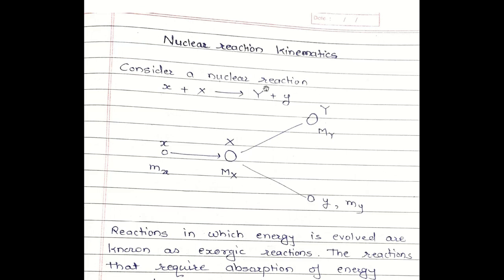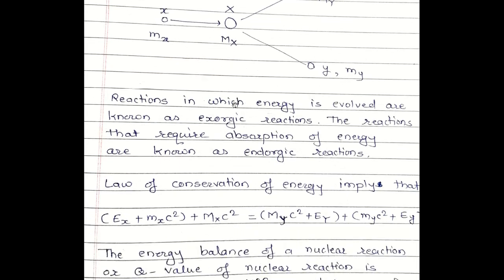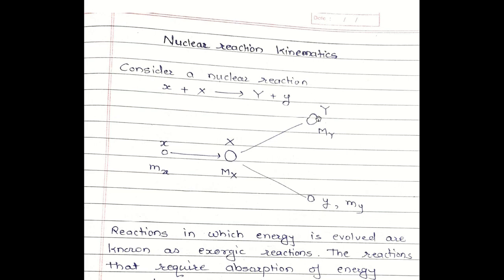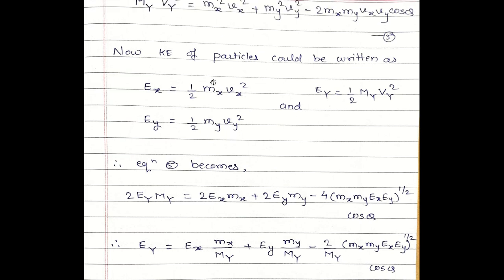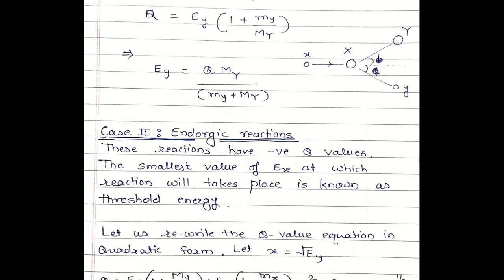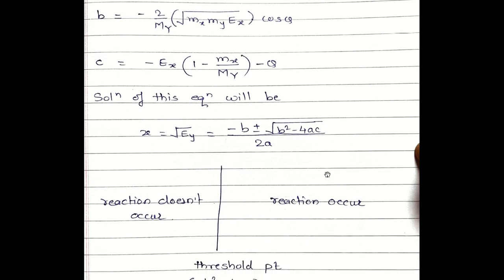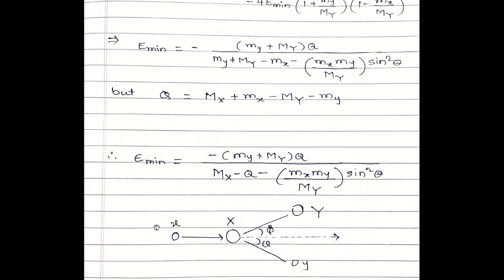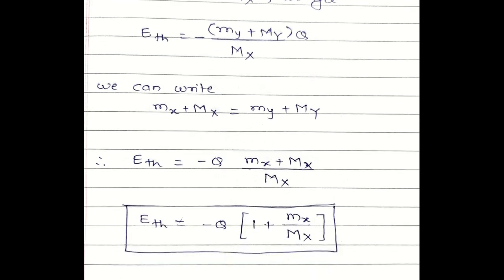nuclear reaction kinematics, Q- value equation of a nuclear reaction, threshold energy.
It include the mathematical expression for threshold energy of endorgic nuclear reaction